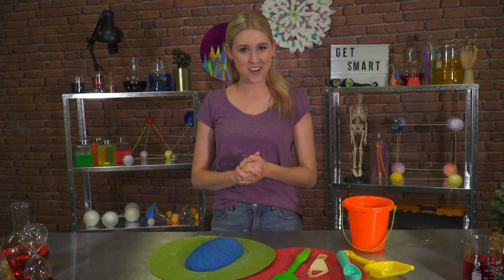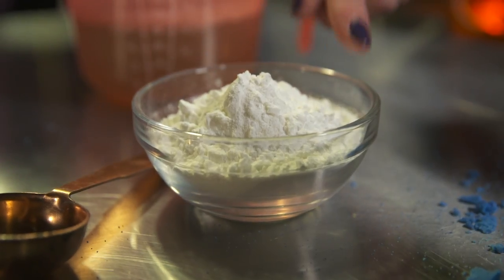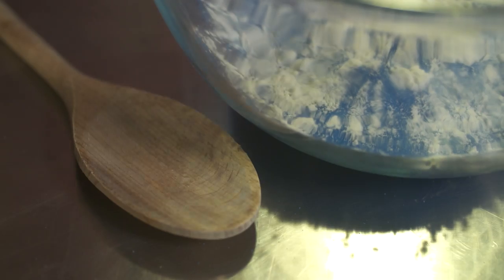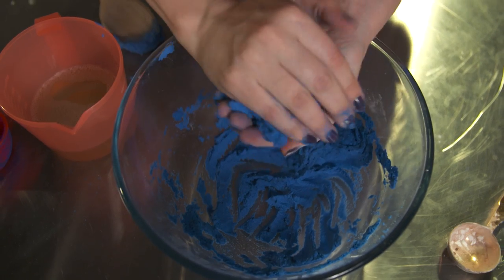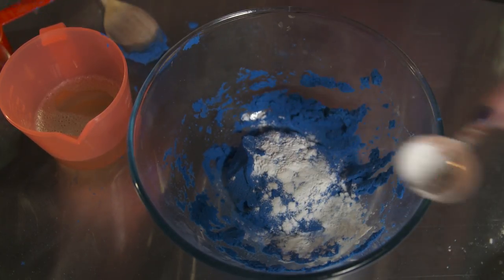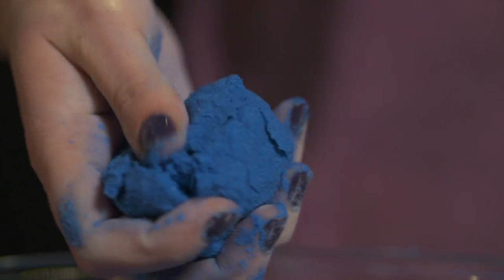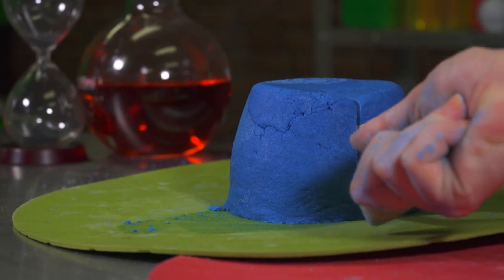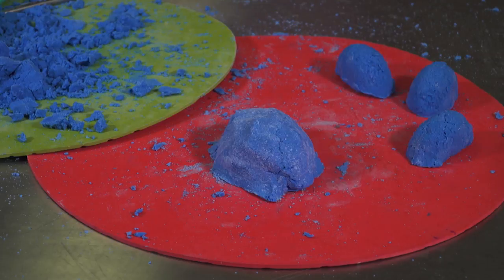How to make kinetic Sand | KidsOn7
Learn how to make Kinetic sand with Jacqui!

Welcome to KidsOn7, Channel 7's online destination for the best Australian Kids videos! Here you'll find everything you need, from videos where you can learn new skills to clips from some of our new shows. From Get Arty and Get Clever to Drop Dead Weird and our KidsOn7 originals, we have something for every Kid!